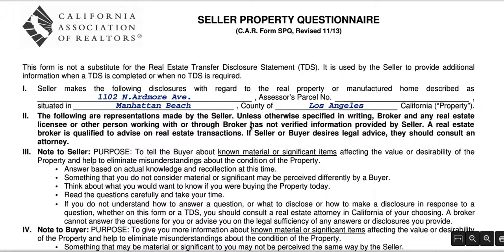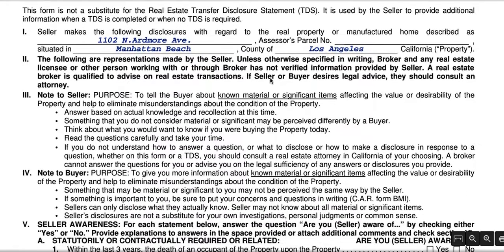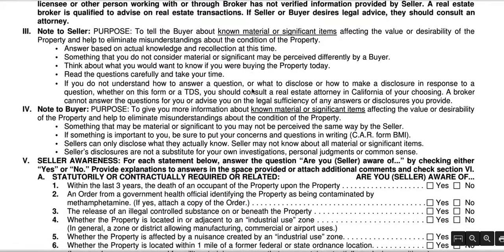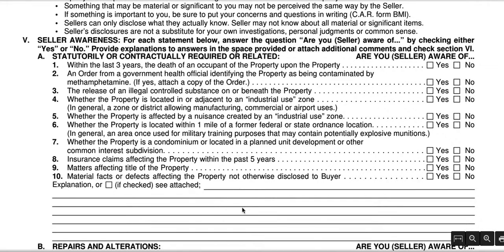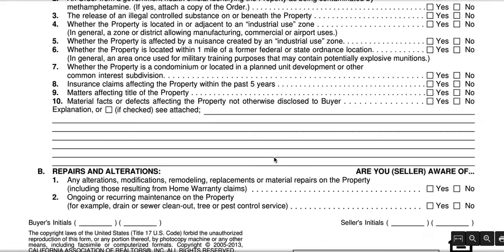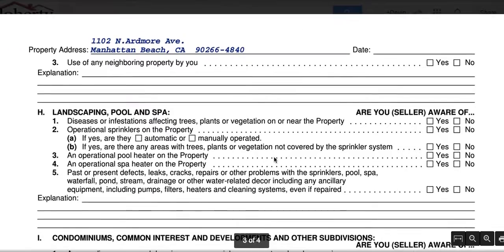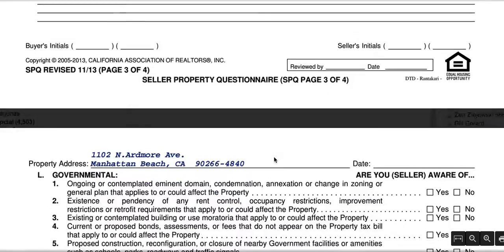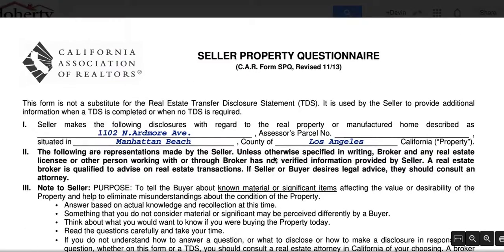Seller Property Questionnaire Explanation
This video explains the specific way to fill out the form.  We need to make sure the seller discloses ALL material facts about the home.  Please take your time when filling out this form and ask as many questions as necessary.